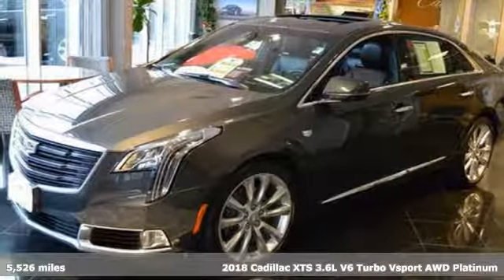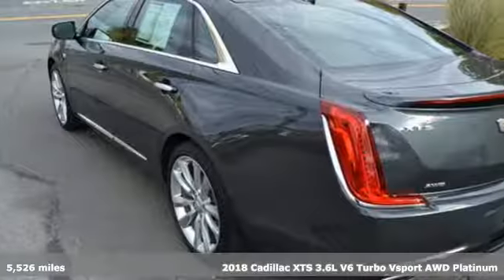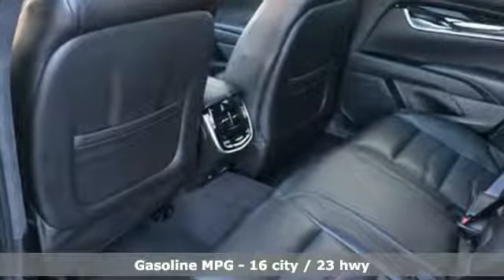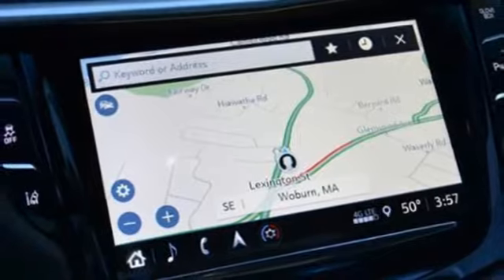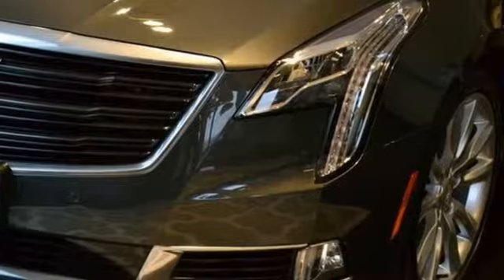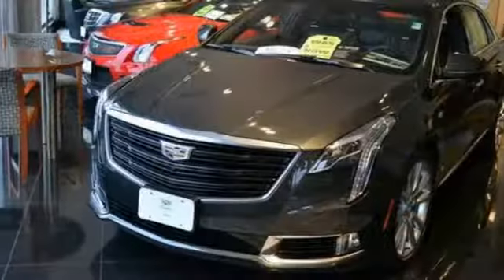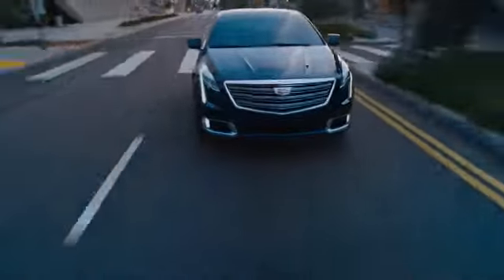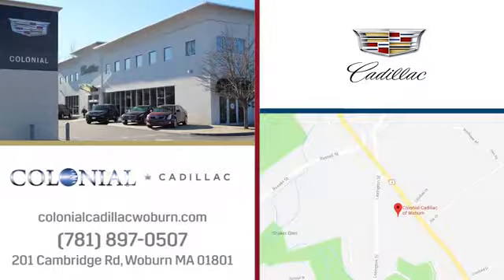2018 Cadillac XTS Woburn, MA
Year: 2018
Make: Cadillac
Model: XTS
Trim: Platinum V-Sport
Engine: 3.6L V6 Cylinder Engine
Transmission: Automatic
Color: Phantom Gray Metallic
Interior: Jet Black
Mileage: 5526
Stock #: P1511
VIN: 2G61W5S83J9120016
Highlights of this 2018 Cadillac XTS Platinum V-Sport include: CARFAX 1-Owner, ONLY 5,526 Miles! Navigation, Sunroof, Heated Leather Seats, Turbo Charged, Rear Air, All Wheel Drive, Panoramic Roof, ENGINE, 3.6L TWIN TURBO SIDI DOHC V6. CADILLAC USER EXPERIENCE WITH EMBEDDE. Alloy Wheels WHY BUY FROM US Our unmatched service and diverse Cadillac inventory have set us apart as the preferred dealer in Woburn. Visit us today to discover why we have the best reputation in the Woburn area. OPTION PACKAGES TRANSMISSION, 6-SPEED AUTOMATIC electronically controlled (STD), 3.6L TWIN TURBO SIDI DOHC V6 VVT (410 hp [306 kW] @ 6000 rpm, 369 lb-ft of torque [500 N-m] @ 1900 rpm) (STD), CADILLAC USER EXPERIENCE WITH EMBEDDED NAVIGATION AM/FM stereo with connected navigation providing real-time traffic, 8' diagonal color information display, one type A and one type C full function USBs, personalized profiles for each driver's settings, Natural Voice Recognition, Phone Integration for Apple CarPlay and Android Auto capability for compatible phone, Collection and Teen Driver (Includes (UQS) Bose Studio Surround Sound 14-speaker system.) (STD). EXPERTS ARE SAYING 'The XTS delivers full-size room and comfort with good road manners and plenty of power at a price thousands below most foreign challengers.' -KBB.com. Our #1 Cpo 2018 Xts Best Buy! ** UNDER OUR COST!!** HUGE $AVING$!! ** CADILLAC CERTIFIED** NOW -$22000 OFF 18 MSRP!! OK! YOU CAN STEAL! THIS 'V'! HERE'S OUR #1 18 CTS V BEST BUY! NOW $21500K OFF 18 MSRP! W/$2695 VALUED CPO WARRANTY! OK THAT MEANS A TOTAL SAVINGS OF $23695!! REALLY! #1 CPO 18 XTS V BUY IN AMERCIA!! 'YOUR WAIT HAS PAID OFF!! UNDER OUR COST! WAY UDNER MARKET! 'ITS TIME TO MEET YOUR XTS V!!'!! -$20K OFF!! + FREE CPO!' OMG! 'THIS IS THE #1 2018 V-SERIES W/5K MILES! BEST BUY!! + CPO!! * DEAL SEALER! * YES WE DID IT! FREE CPO! YES CADILLAC CERTIFIED THRU! 11/27/2023! YES 2023! OR UP TO 100K MILES! NOW THATS A SUPER LONG TERM CADILLAC CPO WARRANTY! A $2695 CERTIFIED = CPO VALUE! & NOW WOW $53990!! FLEET MGR DEMO $AVE$ YOU ALMOST $19K!! OFF 18 MSRP!! AND THIS IS THE AREA'S! #1 V-SPORT BEST BUY!! NEW LOW PRICE! NOW $AVE $-17,700-K TODAY!! *V-SPORT! *PLATINUM! *AWD! NAV! & MORE! MUCH MORE! 1 OF A KIND DREAM FIND! AND I MEAN DREAM FIND!! HAND PICKED AND BARELY! AND WE MEAN BARELY BARELY USED! SUPER RARE 2ND GEN 18 XTS V-SPORT PLATINUM!! TRY TO FIND ANOTHER ONE! THERE AREN'T ANY! FINISHED IN RARE PHANTOM GRAY! SUPER CHARGED! AND DRIPPING WITH XTS V- LUXURY AND PERFORMANCE FEATURES! AND PLEASE THANK CADILLAC, USED FOR JUST 1 SPECIAL EVENT, BARELY DRIVEN! $AVES YOU $14K TODAY!! REALLY! $14000 OFF 18 STICKER!! OH SO SPECIAL! OH SO RARE! & SAVE -$14K TODAY!! BUT WAIT! DUE TO SPECIAL EVEN USE! NO RESTRICTIONS! THIS 18 V-CAN GO ANYWHERE IN THE WORLD! SO YES LETS SAY IT! 'COLONIAL HAS THE* 'WORLDS' BEST V-SPORT PLATINUM BEST BUY* YES U GET IT ALL AT COLONIAL **

Address:
201 Cambridge Road